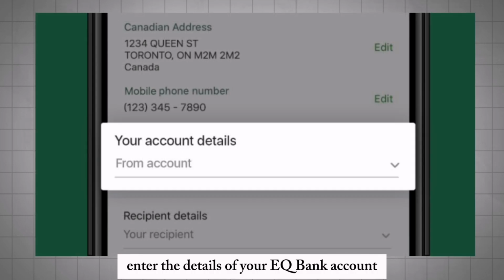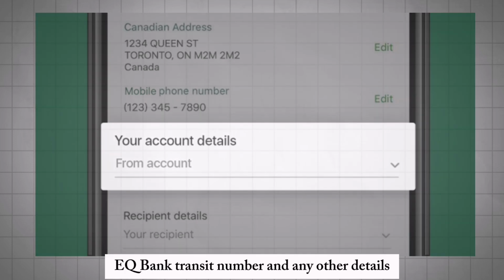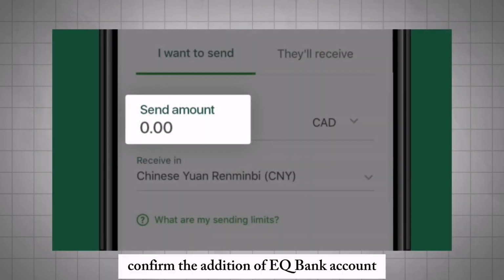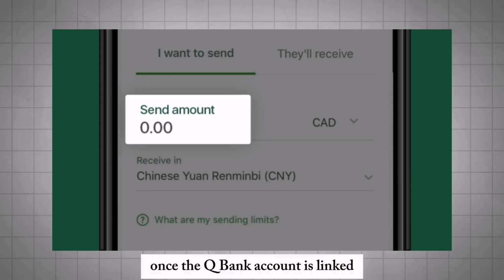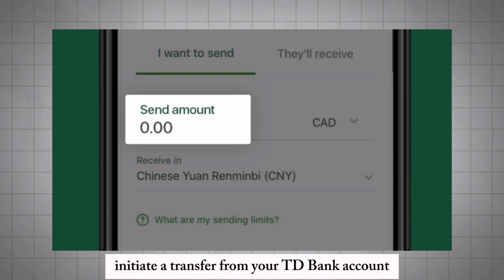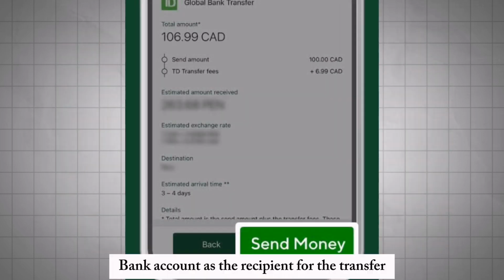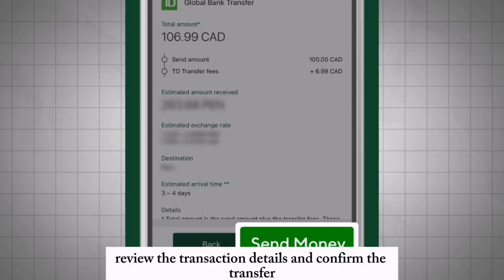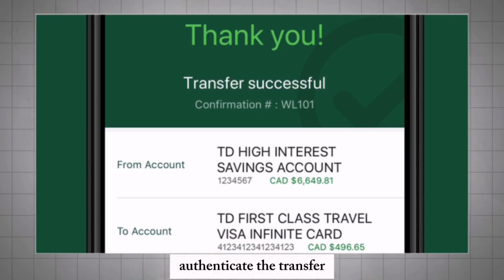How to transfer money from TD bank to EQ bank l Double Z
Discover the seamless process of transferring money from TD Bank to EQ Bank with our comprehensive guide! Whether you're in the USA, UK, Canada, Europe, or anywhere else globally, our step-by-step tutorial will assist you effortlessly through the process.

In this detailed video, we'll walk you through the simple steps of transferring money between TD Bank and EQ Bank, ensuring secure transactions and peace of mind. Say goodbye to complex transfer procedures and embrace a streamlined banking experience with our clear instructions.

At EQ Bank, we prioritize convenient and secure banking for our customers worldwide. With our user-friendly guide, you'll have the confidence to transfer money between banks effortlessly, saving you valuable time and effort.

Join the millions of satisfied customers who rely on EQ Bank for their banking needs. Watch our video now and learn how easy it is to transfer money from TD Bank to EQ Bank.